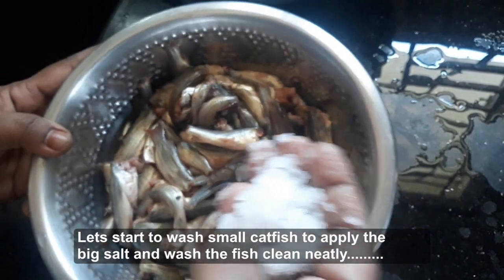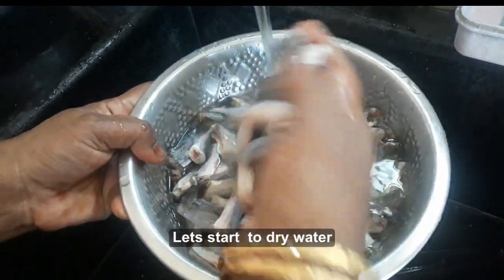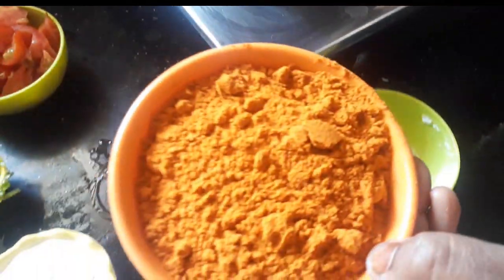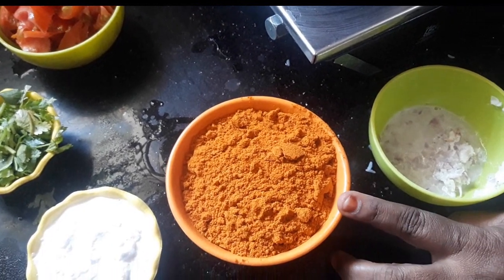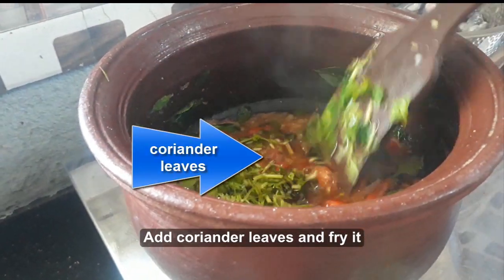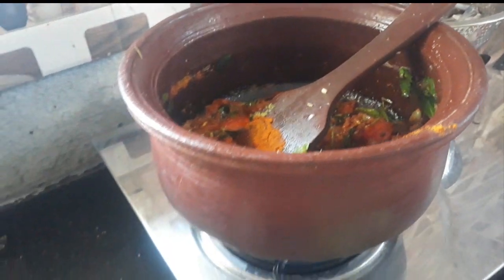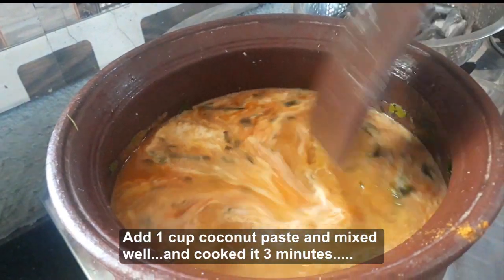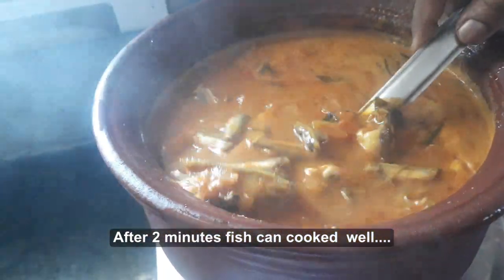Yummy food!!! river small catfish curry recipe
YUMMY!!! RIVER SMALL CATFISH CURRY RECIPE

Hi Guy Today I show you about:
Awesome YUMMY!!! River small catfish curry Recipe – cooking small catfish delicious fish – Village food